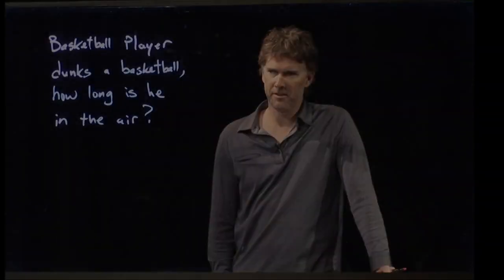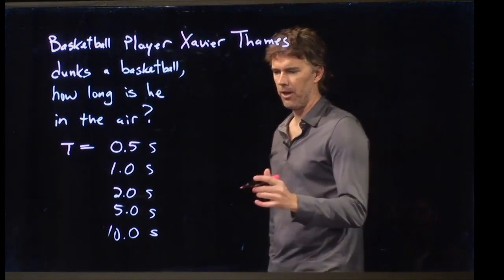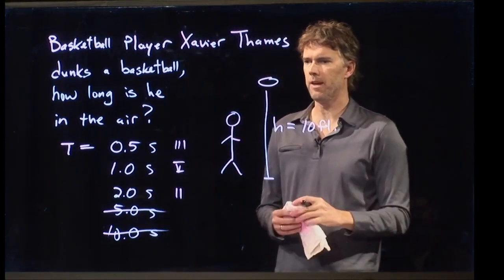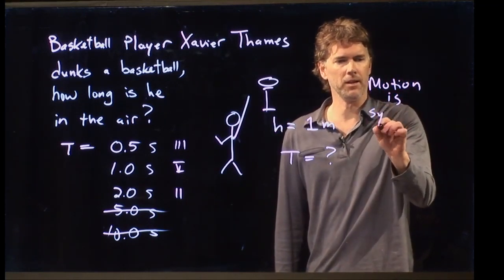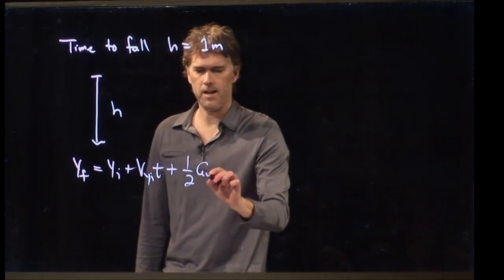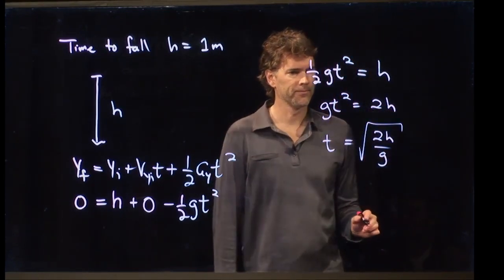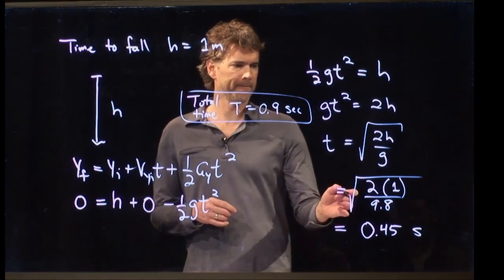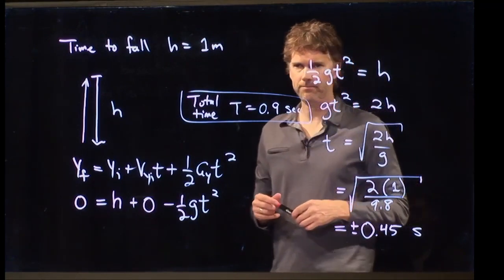How Long Are You in the Air During a Dunk? | Physics with Professor Matt Anderson | M2-08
When Michael Jordan jumps to dunk a basketball, how long is he in the air?  This question was posed to college graduates and answers ranged from 1 to 10 seconds.  Do you know?